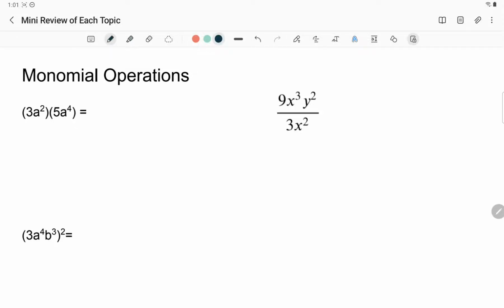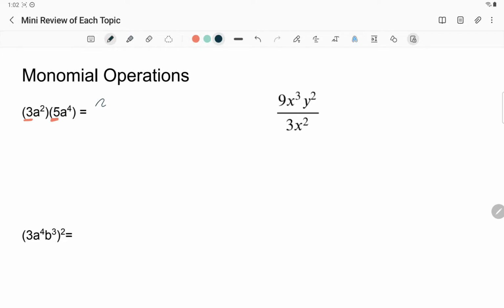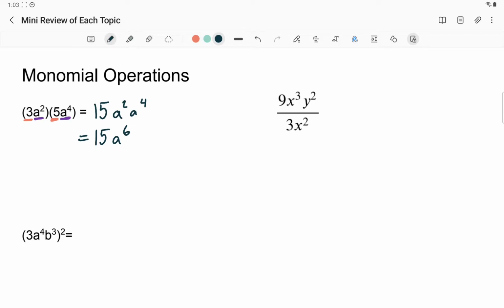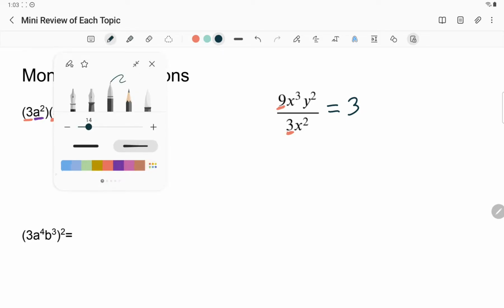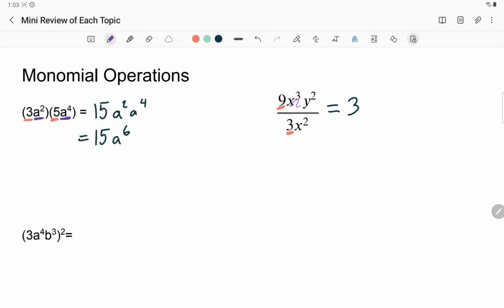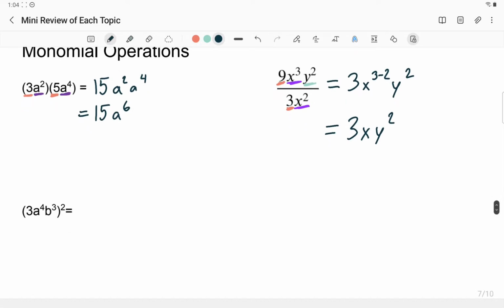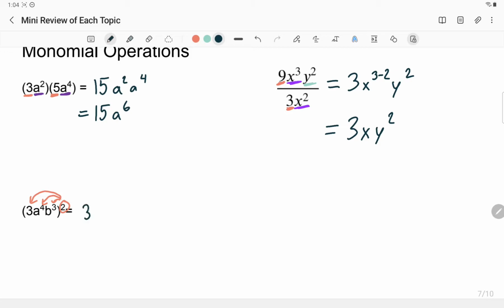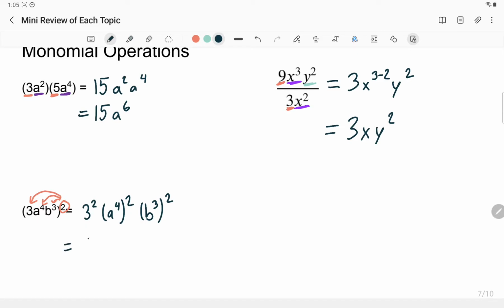Mini Example - Monomial Operations